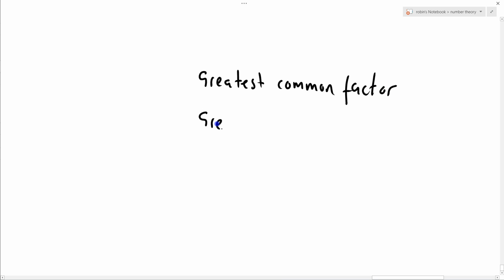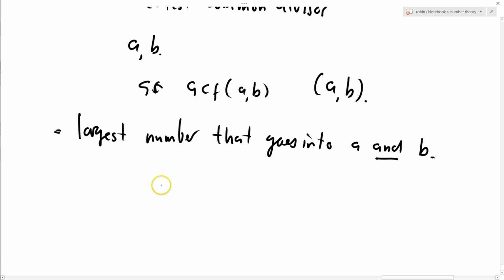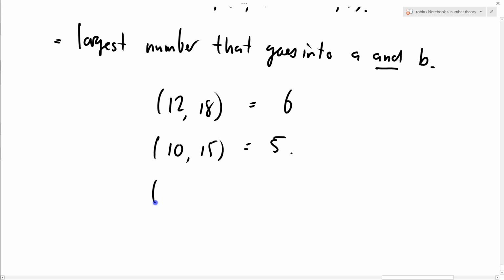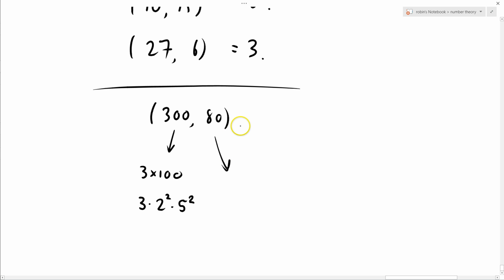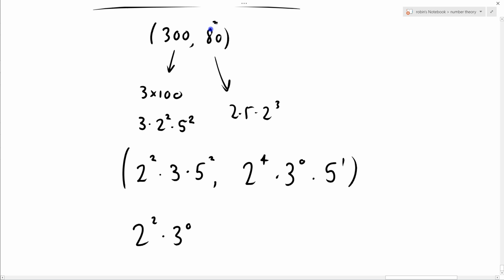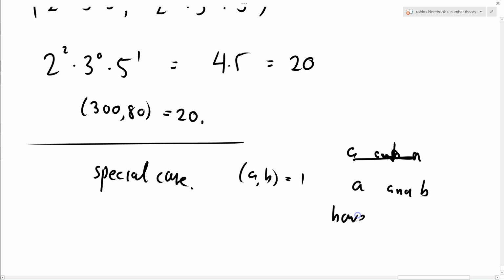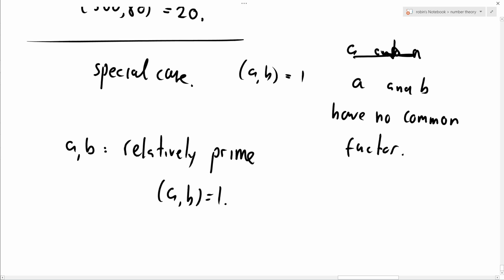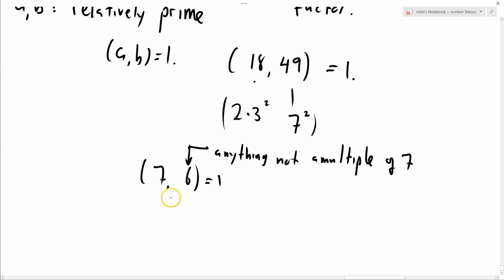Number Theory 08: Greatest common factor and relatively prime